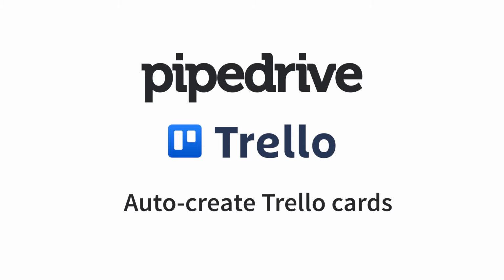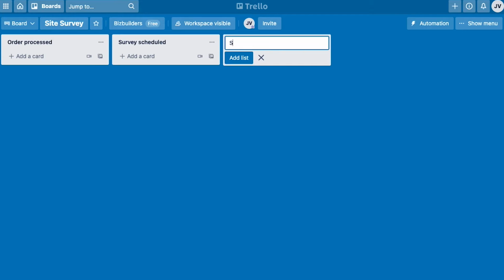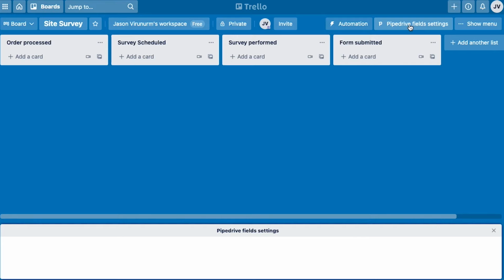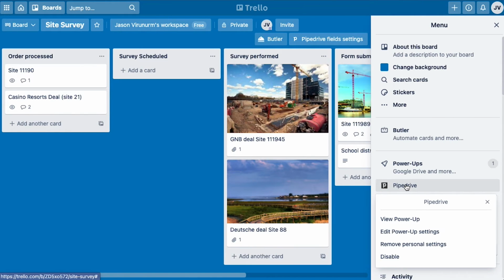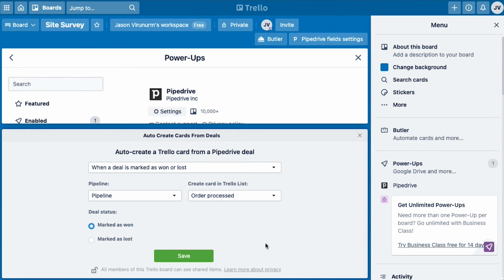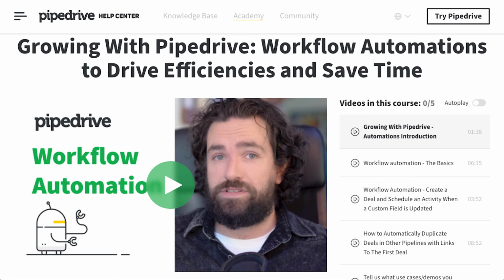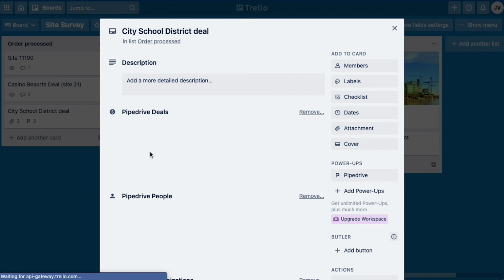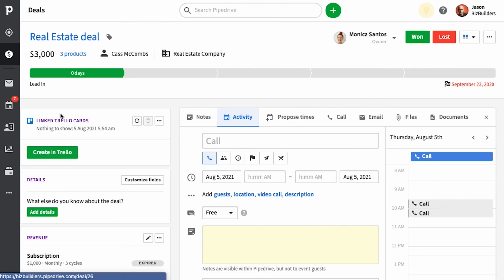Pipedrive-Trello integration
Let Pipedrive power your Trello cards.

Closing a deal does not mean your work is over. Often, you’ll need project management to step in. For example, once a deal has been won or during a specific stage of your pipeline. Trello is an excellent tool for cross-departmental collaboration. With the Pipedrive and Trello integration, your collaboration will become magically effortless.

To find out more, check out our Trello on our Marketplace

Take Pipedrive for a spin – it's the ideal sales pipeline management tool.